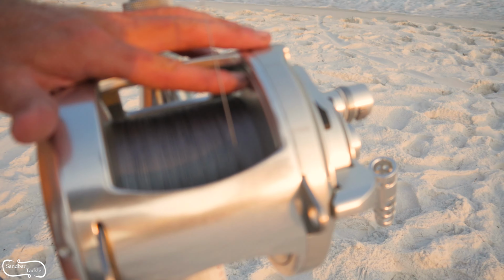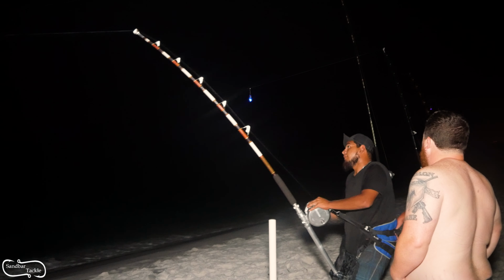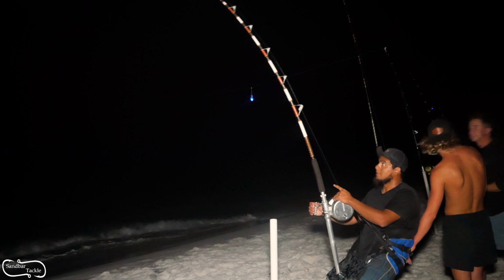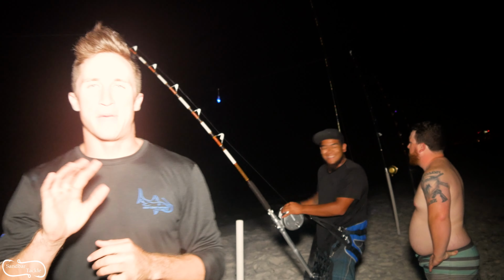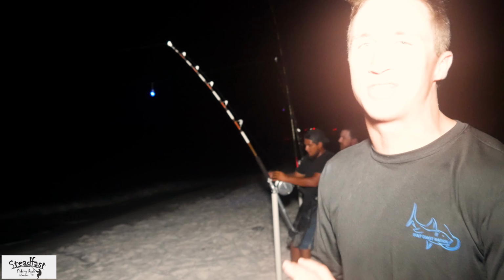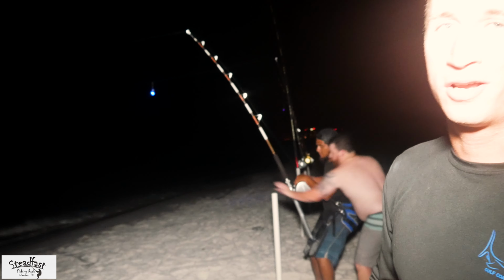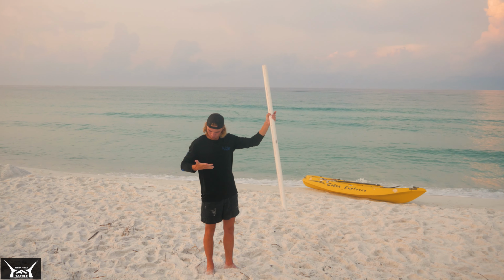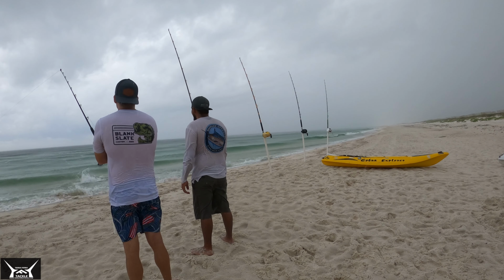Texas Guys Bring the Texas Luck!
Gulfcoastnation.com/shop

::Want to book a trip?  Gulfcoastnation.com ::
                                                   10447 Sorrento Rd Suite 100
                                                   PMB #8

-- Ponchatrain Jigs--
Some of the best hand crafted Vertical, Slow Pitch, and Squid jigs on the market. Along with weights and top of the line poppers you could ask for!

--Sandbartackle.com -- Trusted and used by GCN these hooks are top of the line! They keep you hooked on big fish! Always setting right in the corner Sandbar has created a product that does not fail! We use their hooks for bullreds, trout, kingfish, amberjack, cobia, tarpon, sharks, and more!

-GooFishrod.com -- Top quality slow pitch and vertical jigging rods! They are both very very strong and affordable!

These rod blanks are next to none! With a great parabolic action they have the perfect balance of comfortable for the angler and hard on the fish! These rods allow us to get sharks in FAST with LOTS of drag to ensure a healthy release!